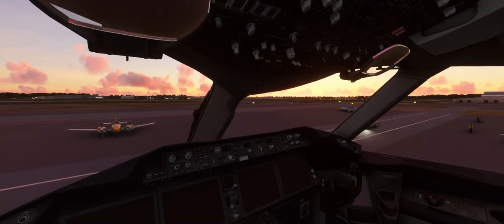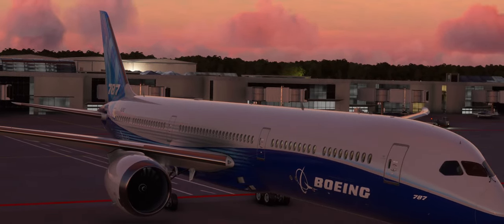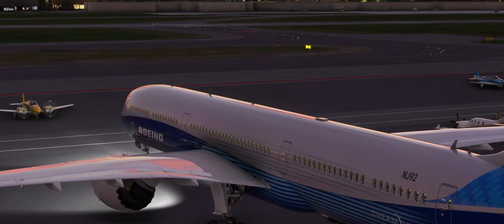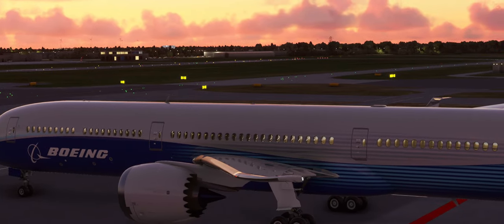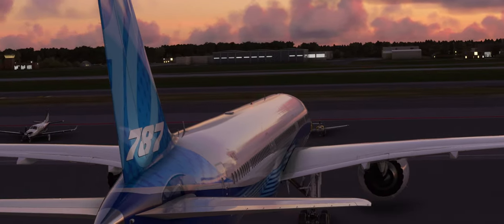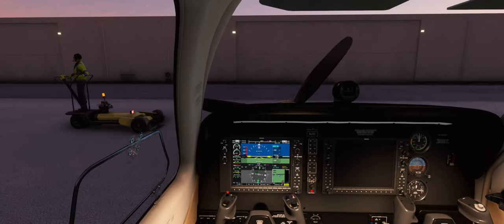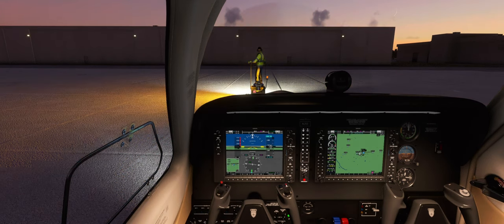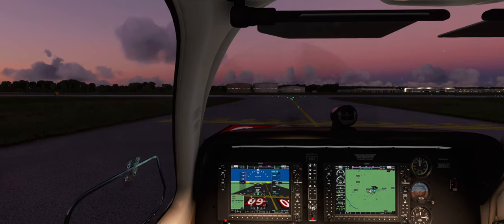When and how to use aircraft lights | Tutorial + Showcase - Microsoft Flight Simulator 2020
This is a tutorial on how to use aircraft lights and when to use the right ones in FS2020. The rules apply whether you play Flight Simulator 2020 or fly in real life.

In the tutorial I will walk you through the different types of lights (beacon, navigation, landing, taxi, strobe, logo and runway turnoff lights), and actively show you when to use the different airplane lights.

I will show you the different lights in a jet, the Boeing 787 Dreamliner and also in a propeller, the Beechcraft Bonanza G36.

I hope you will enjoy this airplane lights tutorial.